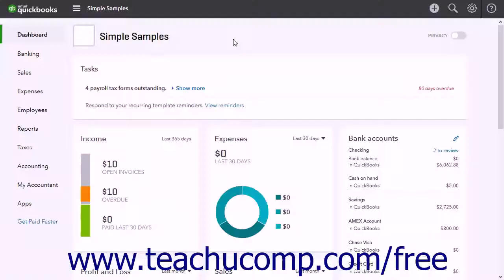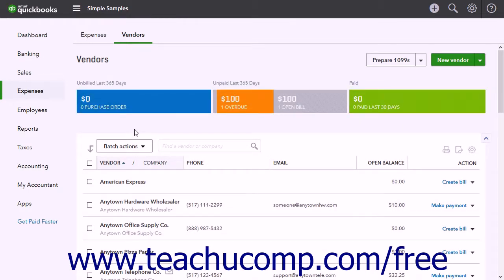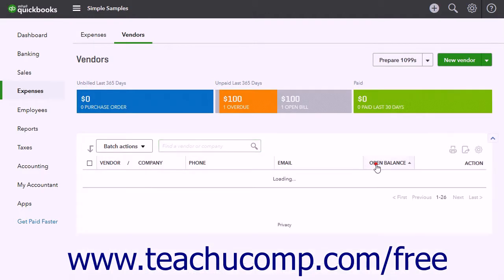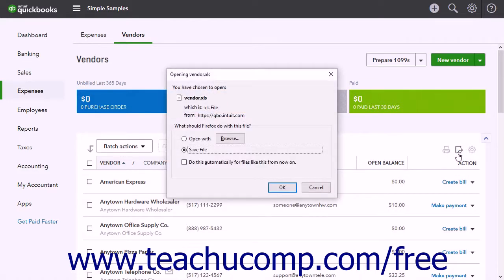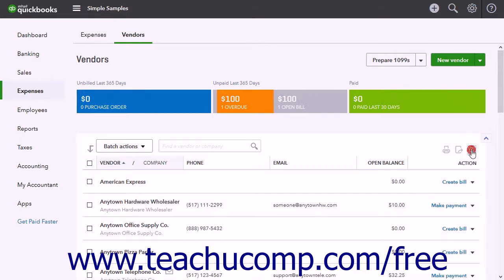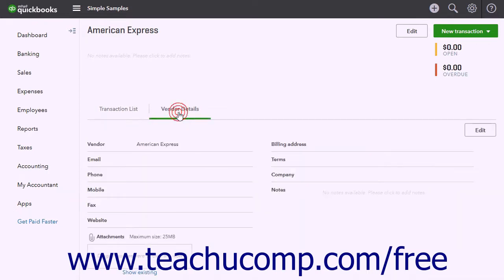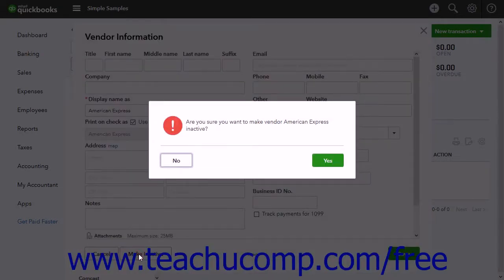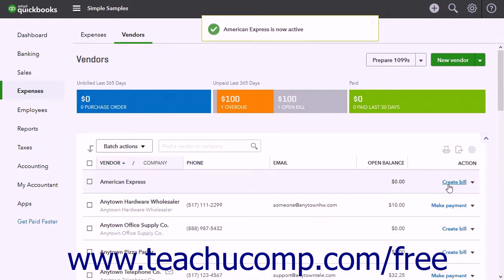QuickBooks Online Plus 2017 Tutorial The Vendors Page and List Intuit Training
Learn about The Vendors Page and List in QuickBooks Online Plus 2017 A clip from Mastering QuickBooks Online Made Easy. - the most comprehensive QuickBooks Online tutorial available. Visit us today!